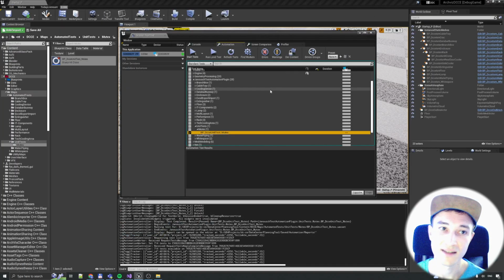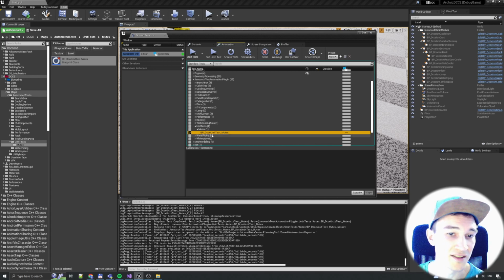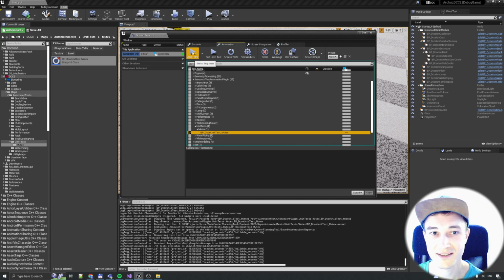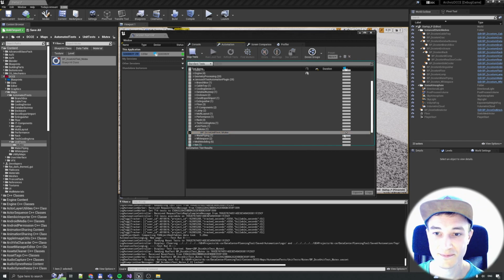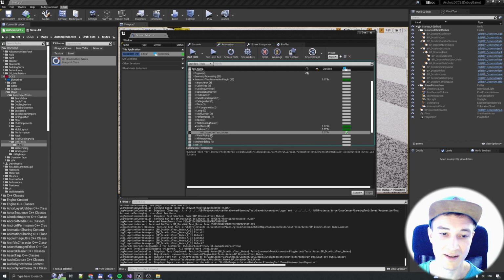Blueprint Unit Test in Unreal Engine: My First Attempt!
Welcome to my journey in Unreal Engine! In this video, I showcase my very first blueprint unit test. As I navigate the intricacies of Unreal Engine, I'm eager to learn and improve. Dive in to see the process, the challenges I faced, and the solutions I implemented.

🔍 Key Highlights:
- UE4 Unit Test running inside of an Blueprint.
- Blueprint can run inside the session frontend without hitting the play button.

I'm actively seeking constructive feedback and tips from the community. Your expertise and guidance will be invaluable as I continue to explore and grow in the Unreal Engine realm.